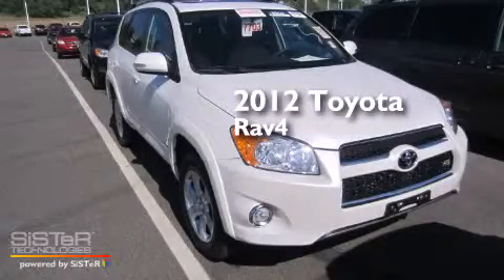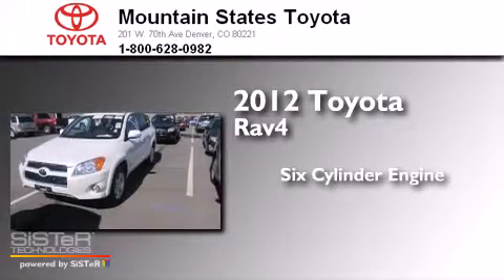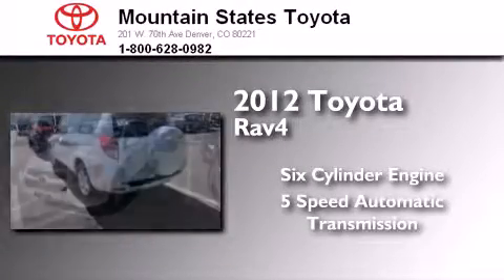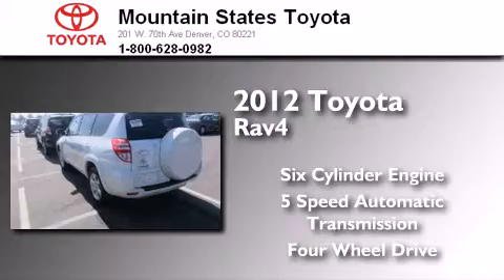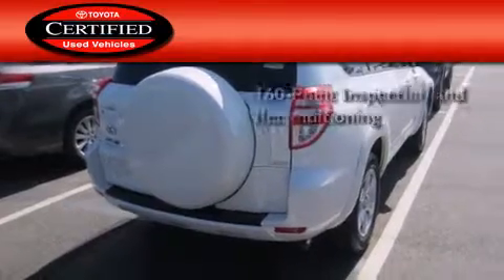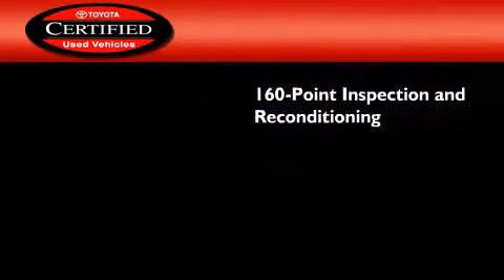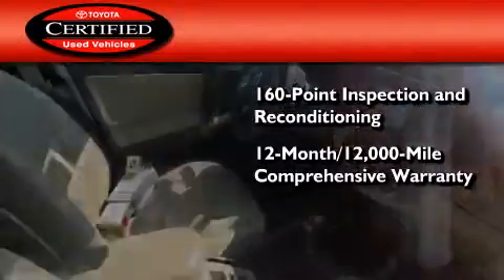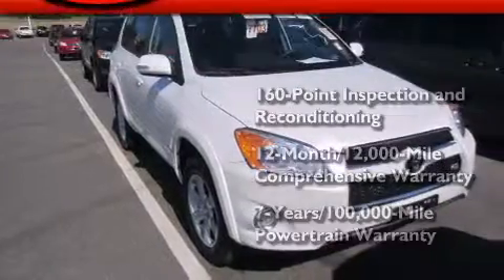Certified 2012 Toyota RAV4 Denver CO 80221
We've been honored to serve the Denver CO area , we promise that your experience at our dealership will exceed your expectations ! Year : 2012 Make : Toyota Model : RAV4 Engine : 3.5L V-6 cyl Trans . : 5 speed automatic Exterior : Blizzard Pearl Miles : 25,233 Interior : Beige Mountain States Toyota 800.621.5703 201 W. 70th Ave. Denver , CO 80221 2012 Toyota RAV4 Denver CO